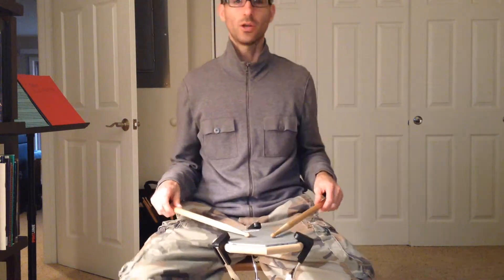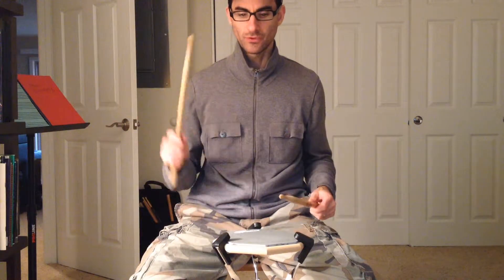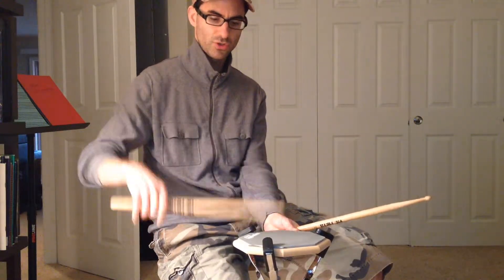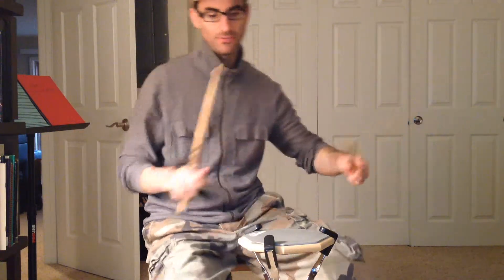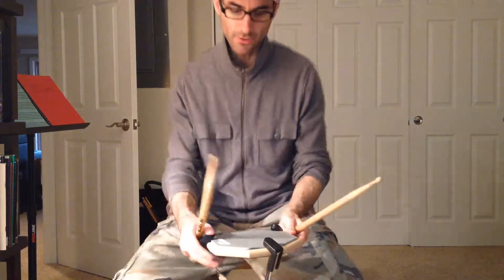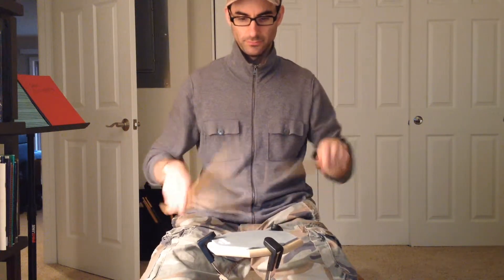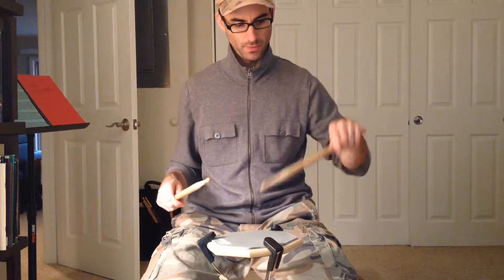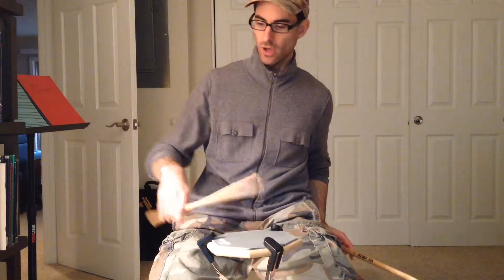Moeller Double Stroke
Moeller Double Strokes